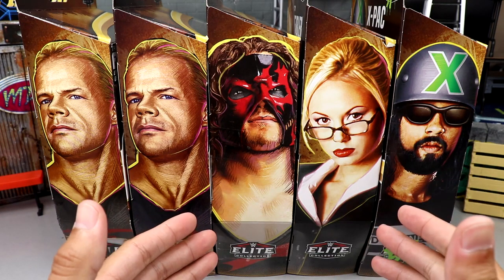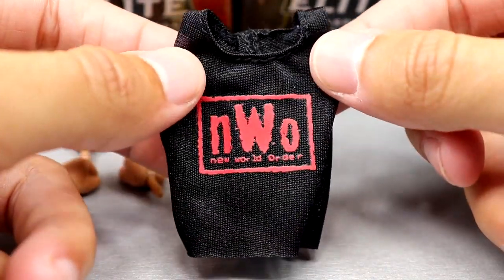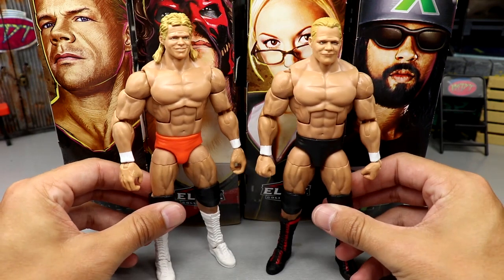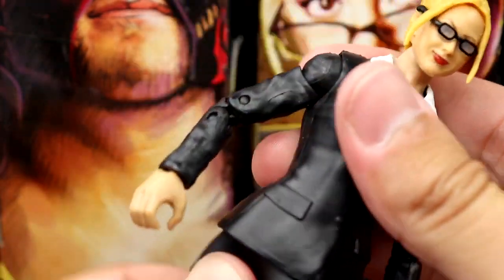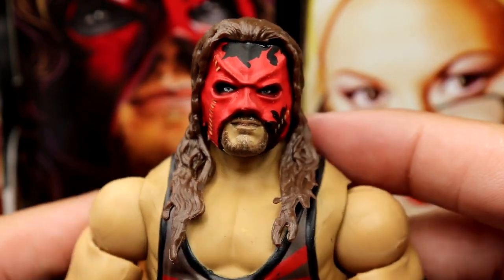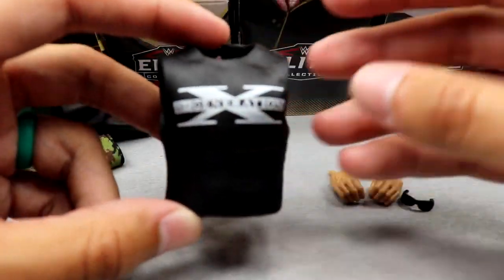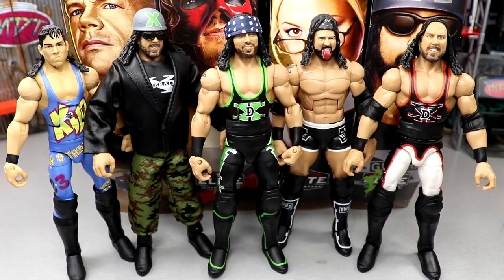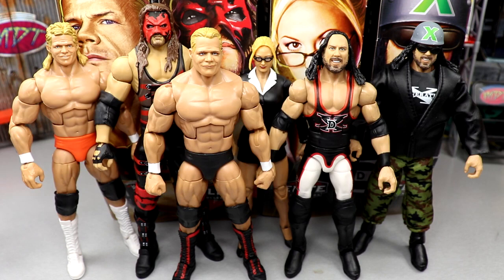WWE ELITE LEGENDS SERIES 15 FIGURE SET REVIEW!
WWE Elite Legends Series 15 Target exclusive action figure set review This WWE Legends series features: Kane X-Pac Lex Luger as the chase & Stacy Keibler If you guys enjoyed the video dont forget to hit that LIKE button & subscribe for more EPIC WWE Figure related videos! Welcome to the home of the BEST WWE figure videos here on YouTube! We do a ton of CUSTOM WWE elite figures, as well tips,tricks, and our very own WWE figure show! GET ALL YOUR EPIC WWE FIGURES AT WRESTLINGFIGURES.COM! GET YOUR WWE ACTION FIGURE LOCKER ROOM & BACKDROPS OVER AT EXTREME-SETS.COM!